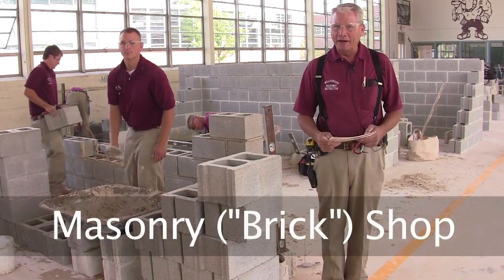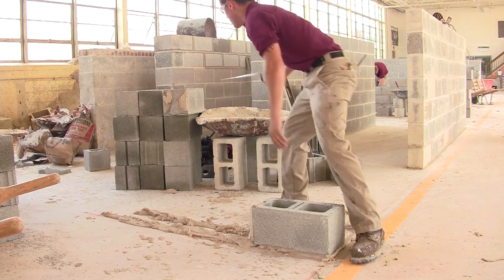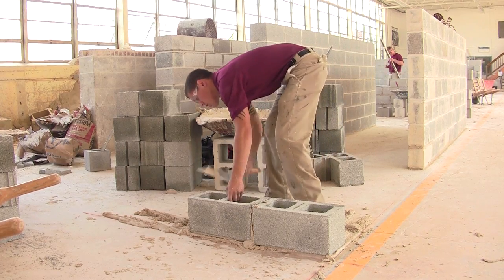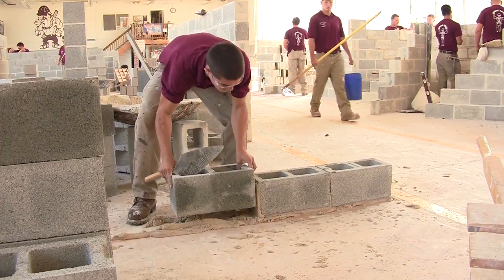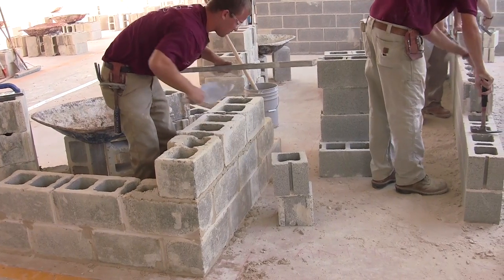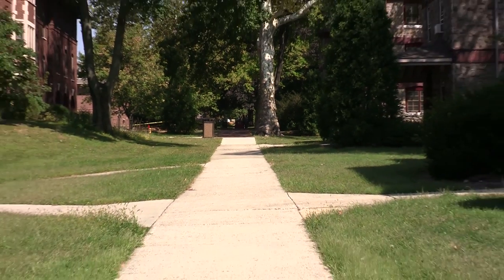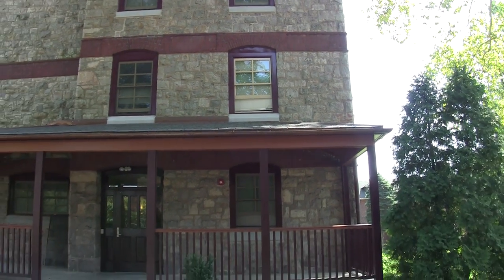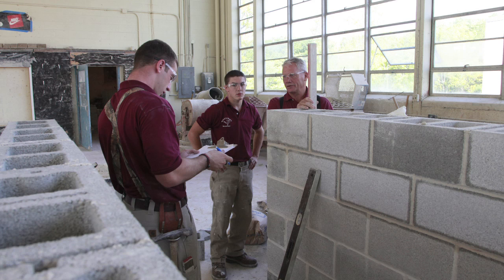Williamson Free School: Masonry Shop